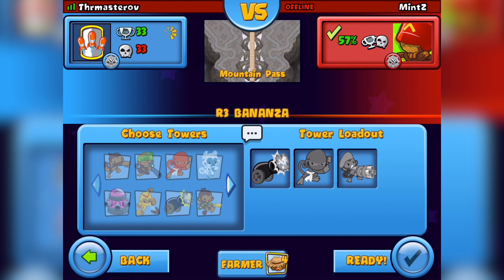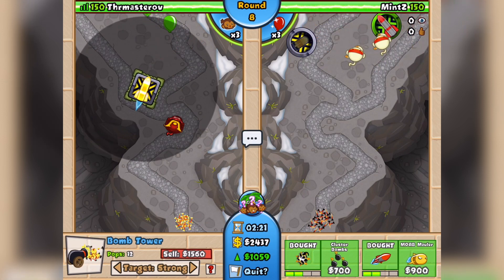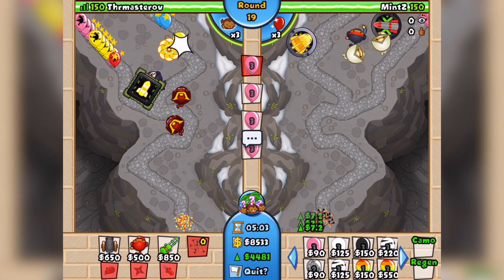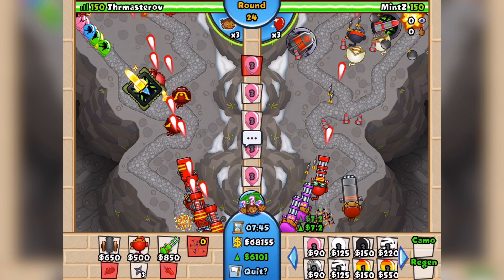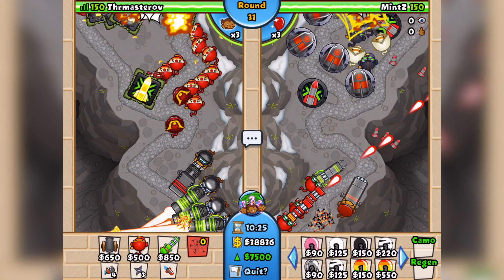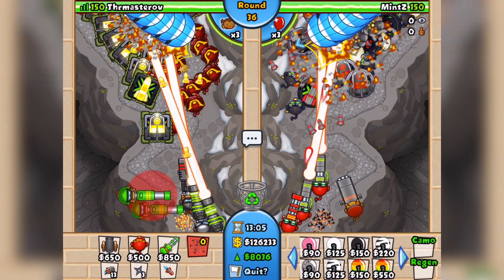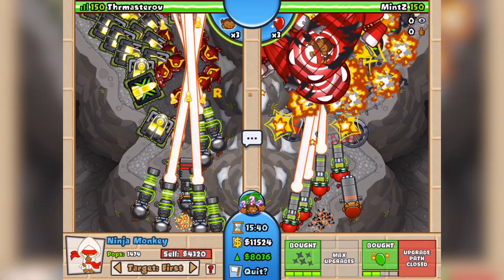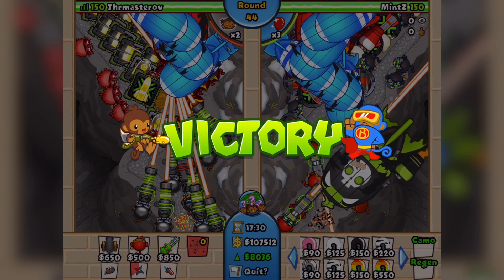New "MOUNTAIN PASS" Map! - SHORT MAP In BTD! - Bloons TD Battles Part 252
New "MOUNTAIN PASS" Map! - SHORT MAP In BTD! - Bloons TD Battles Part 252New "MOUNTAIN PASS" Map! - SHORT MAP In BTD! - Bloons TD Battles Part 252

►TSHIRT SALE!

►Want To Send Me Stuff!? Here Is My Address:
MasterOv
Unit 2 Calcote Farm
Coate, Devizes
SN103LP